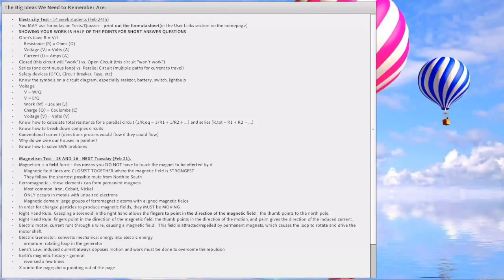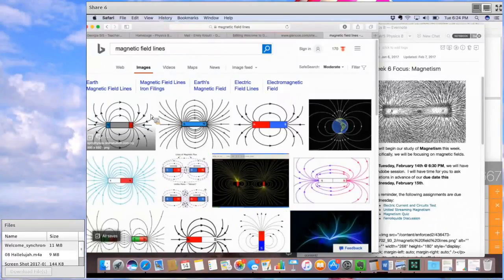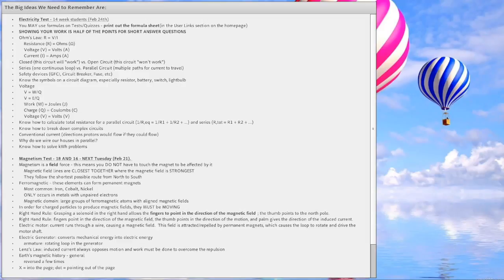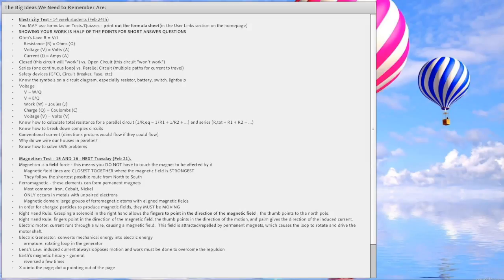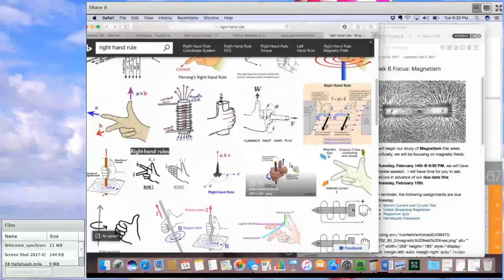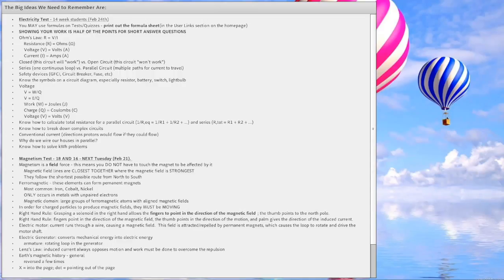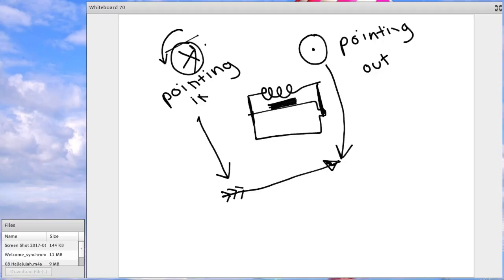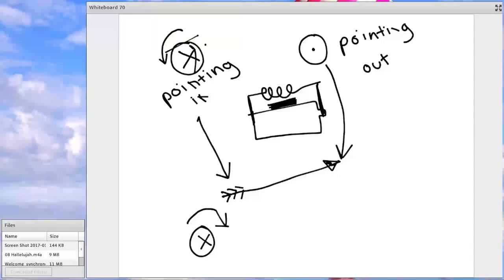Magnetism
This video is about Magnetism